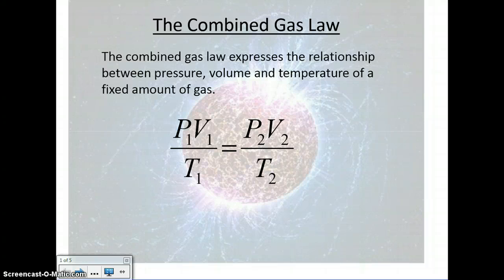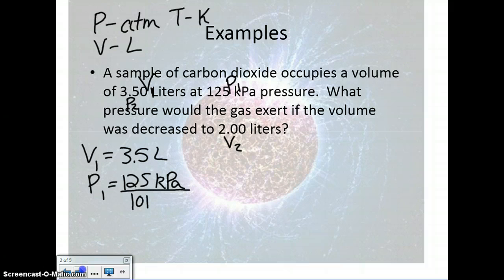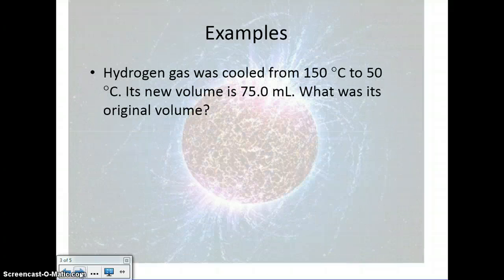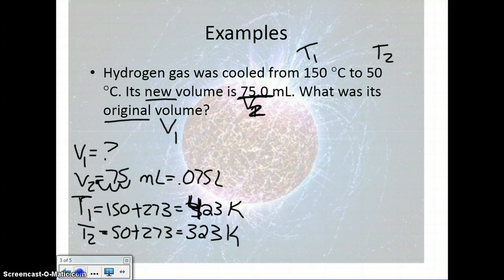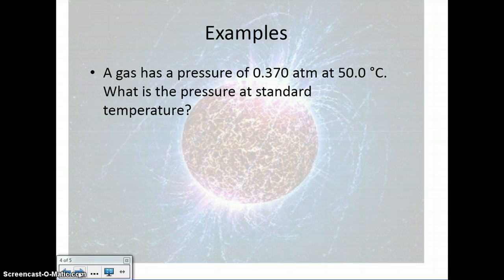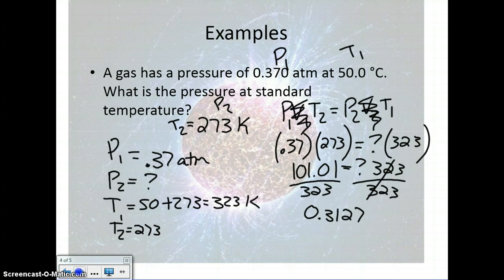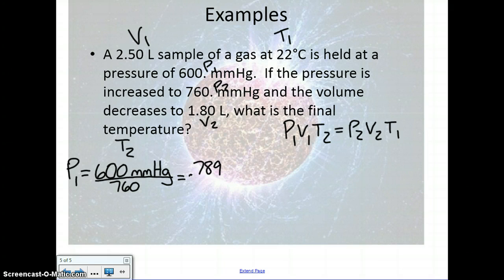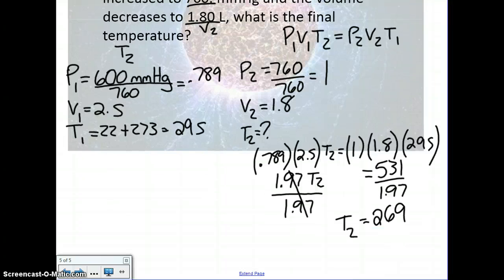combined gas law honors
This podcast covers the combined gas law involving pressure, volume, and temperature.  --
Portwood